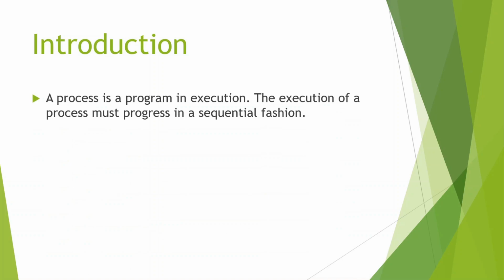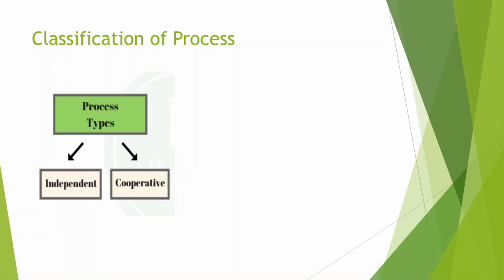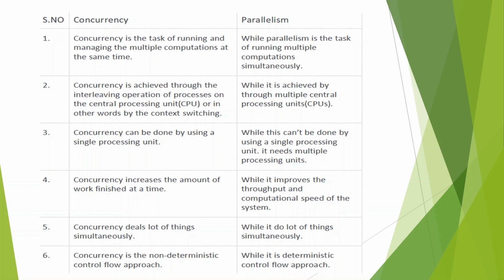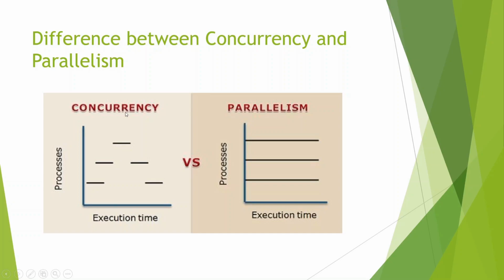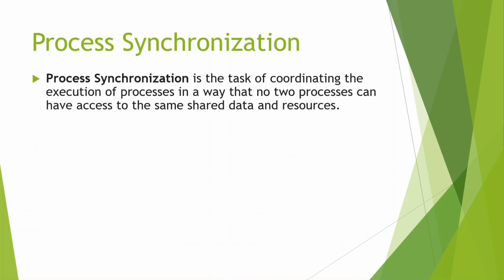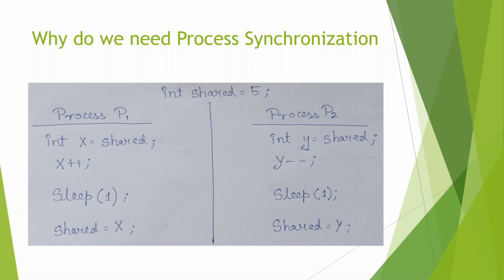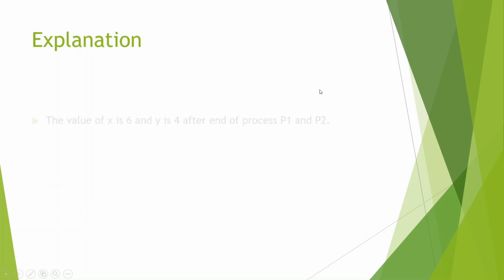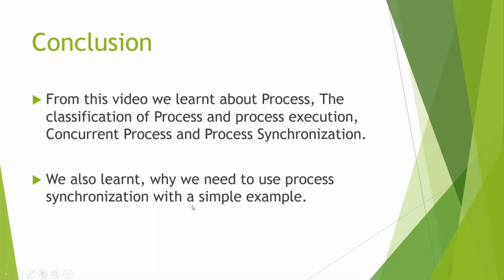Concurrency and Process Synchronization | Parallelism | Example | Problems | BISWARUP MUKHERJEE